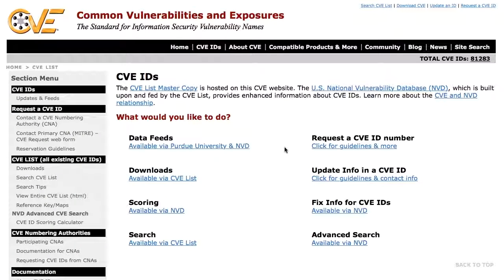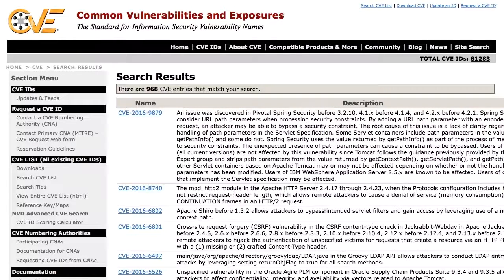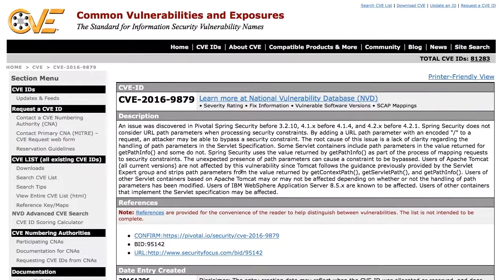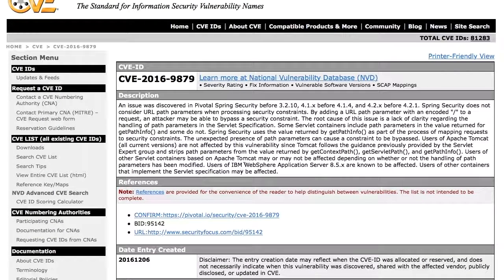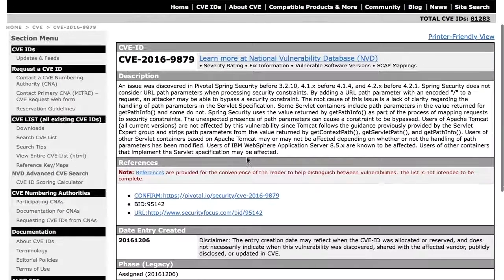How to Vulnerabilities Vs Exploits